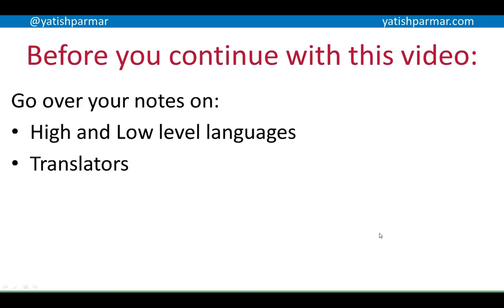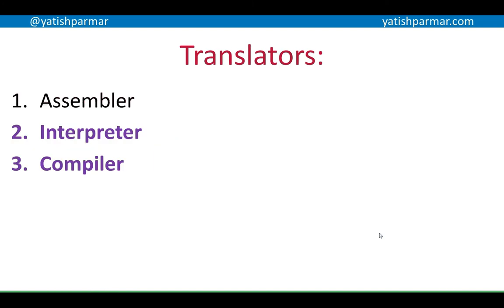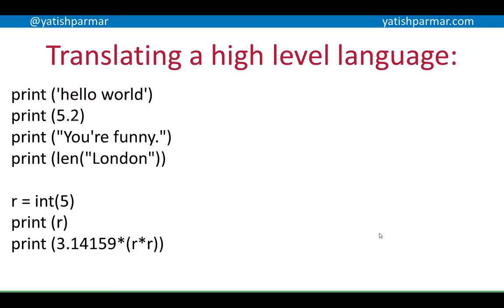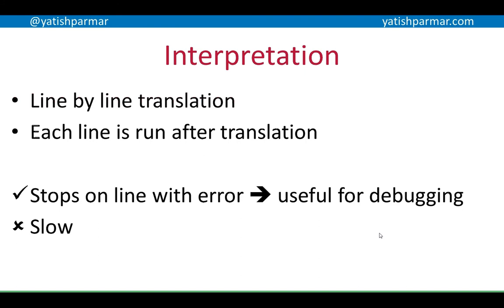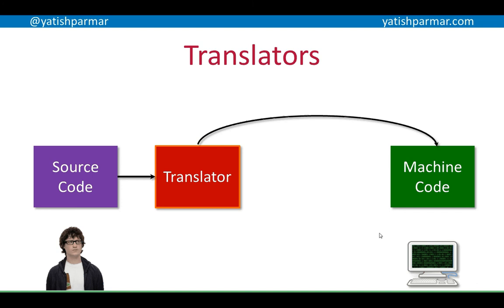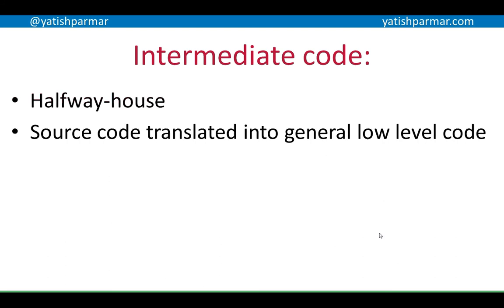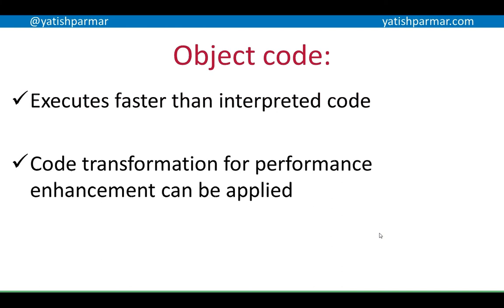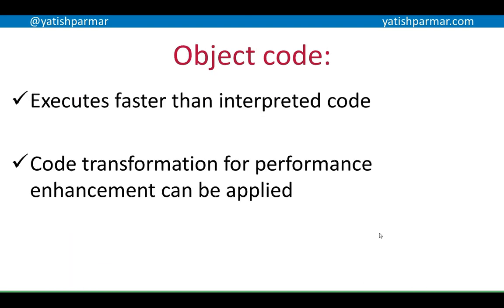Interpreters and Compilers - A Level Computer Science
A2 Computing video describing the use of interpreters, compilers and intermediate code.